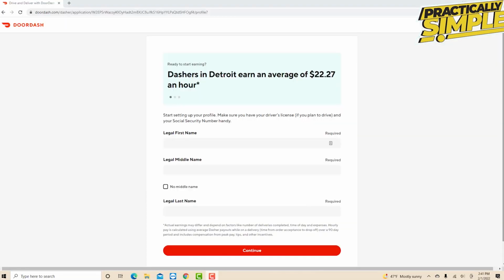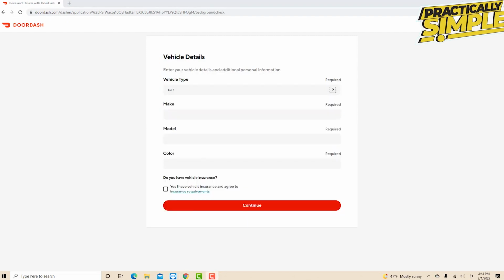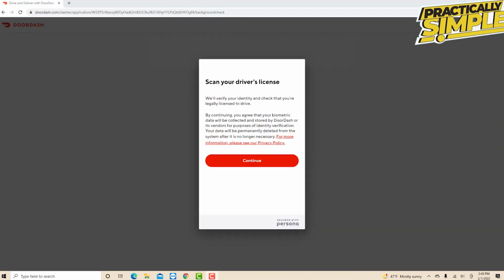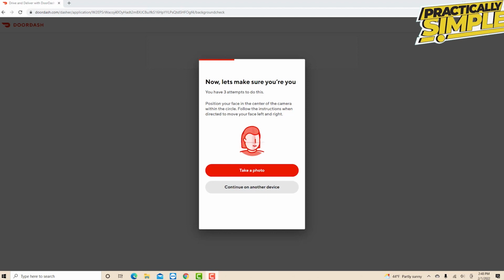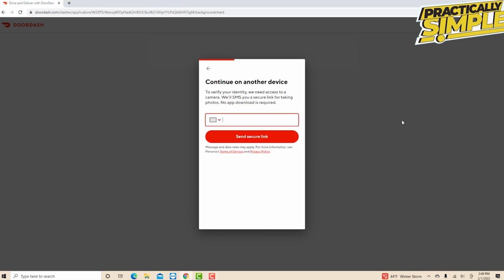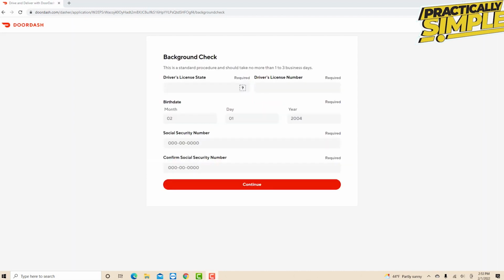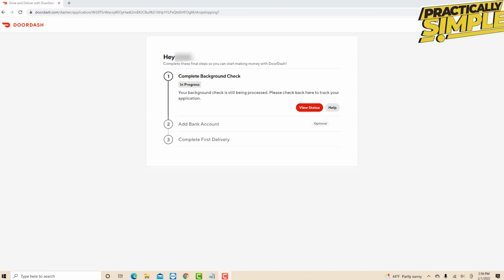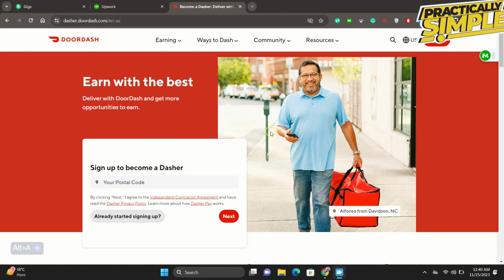How to Create Doordash Driver Account - Easy!!!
If you want to Find How to Create Doordash Driver Account but don't know how to do it, then this tutorial is for you!

In this tutorial, I'm going to show you How to Create Doordash Driver Account.